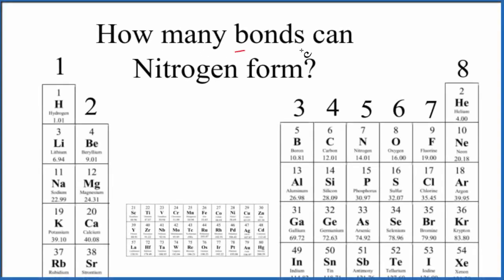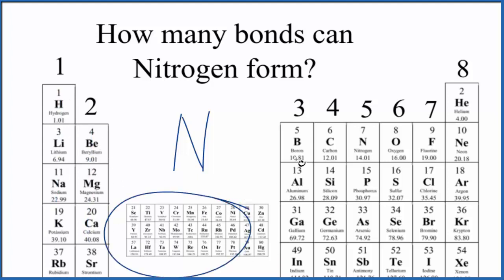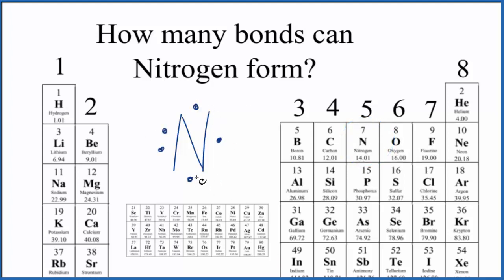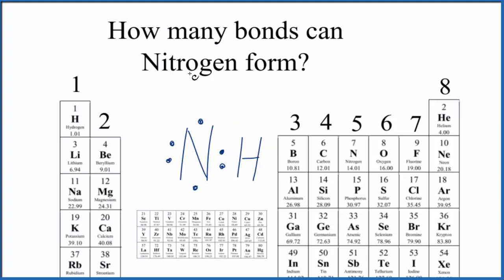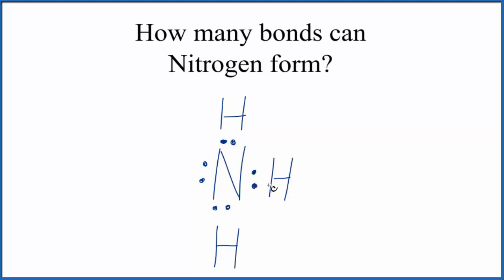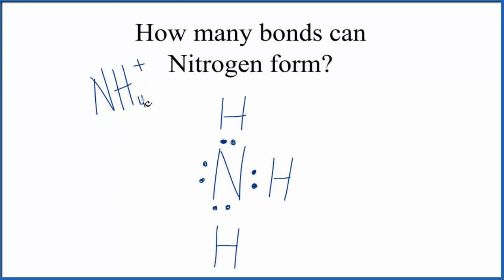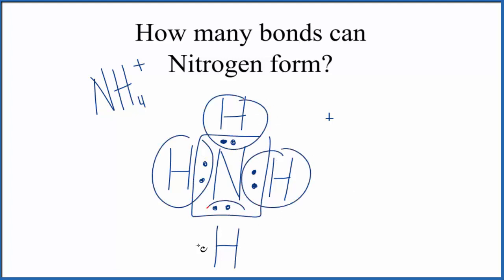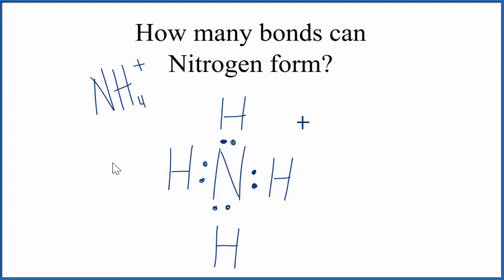How many bonds does Nitrogen form?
Nitrogen is in Group 15  on the Periodic Table and has five valence electrons. In order for Nitrogen to have its highest energy level full it needs a total of 8 valence electrons. If we look at the Lewis structure for Nitrogen five valance electrons. Therefore it tends to form three covalent bonds with other atoms to obtain an octet (eight valence electrons).

Most often Nitrogen forms three covalent bonds.  Examples are NH3 (three single bonds) and N2 (one triple bond).

Sometimes Nitrogen will form four bonds, like in NH4+, the Ammonium ion. This involves a dative bond with one of the Hydrogens for an explanation.